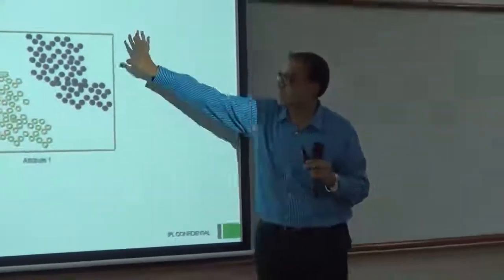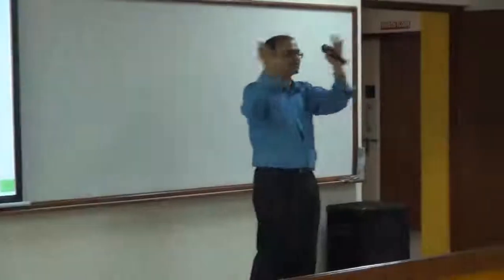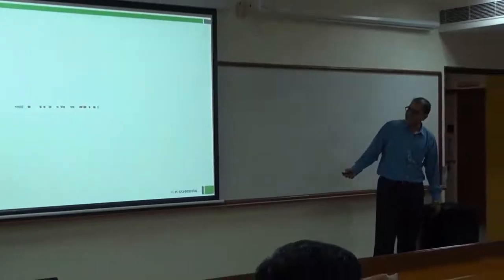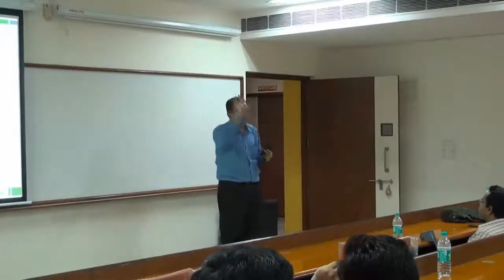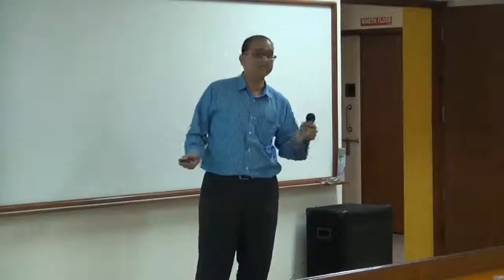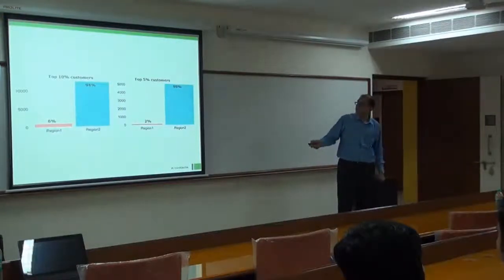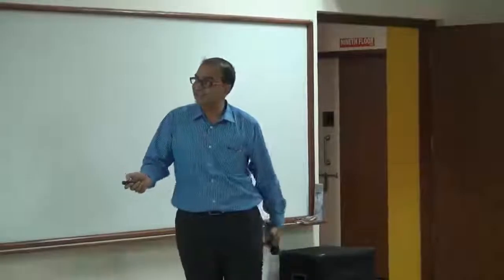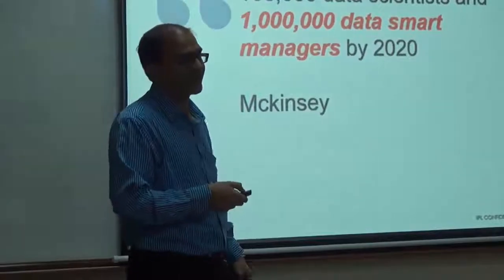5 things About Data Science That Every Product Engineering Leader Should Know | Dr. Murthy | IPL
Dr. Dakshinamurthy Kolluru, the co-founder of INSOFE, speaks about the five most essential things about data science that every product engineering leader must know in this interactive session in the Industry Connect held by IPL.
Set up a 1:1 career-counseling session with an industry practitioner and accelerate your growth🚀